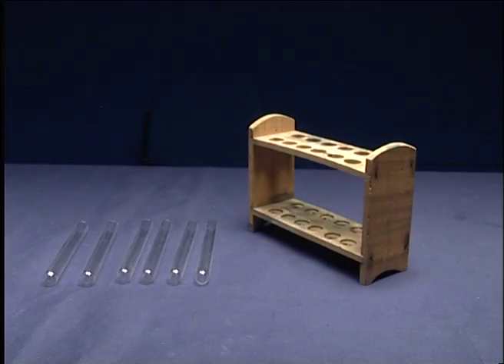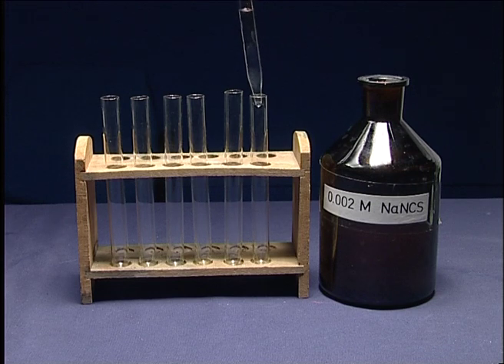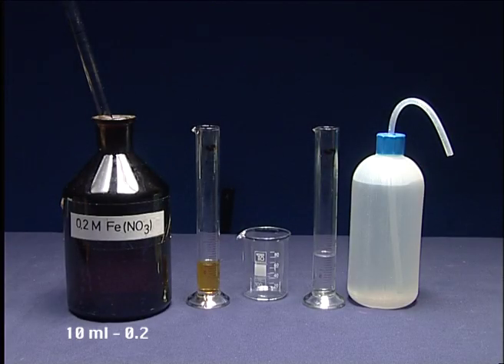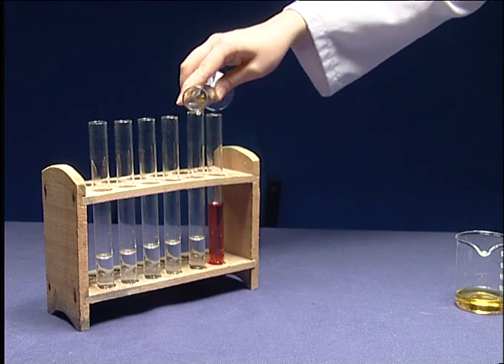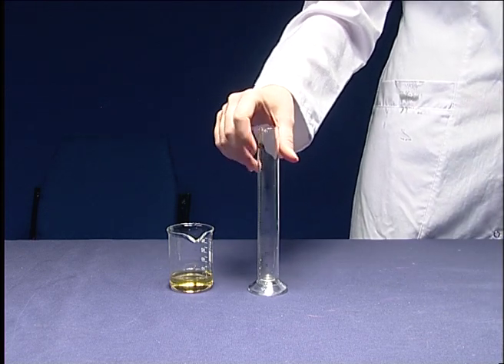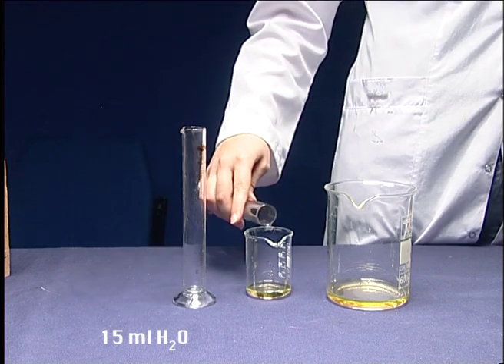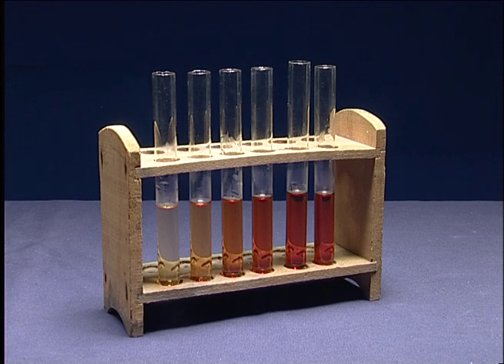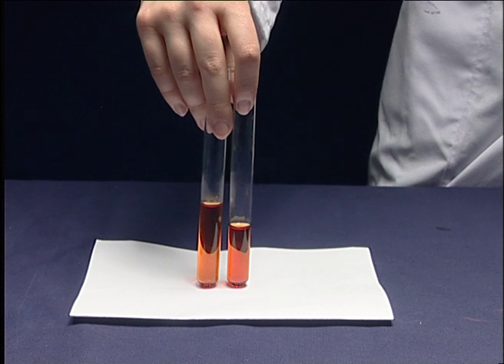ChemLab - 10. Chemical Equilibrium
Chemistry Department
10. Chemical Equilibrium